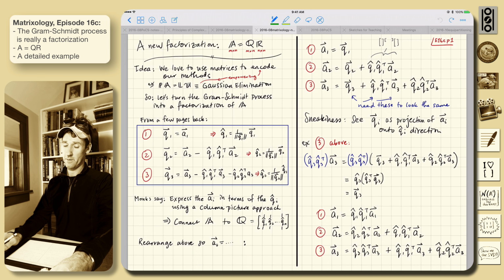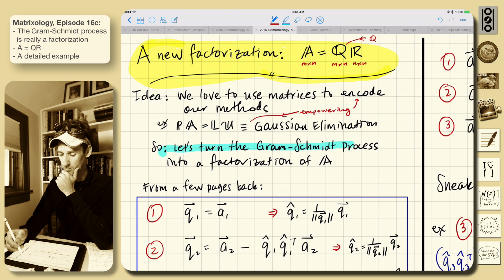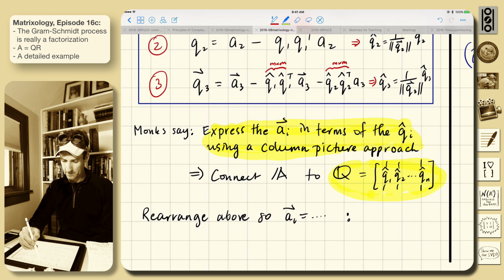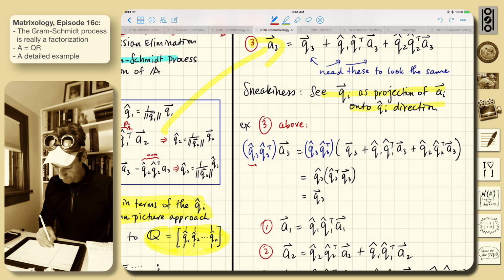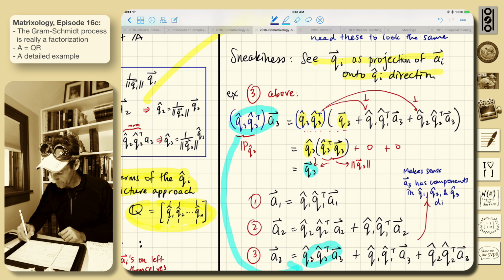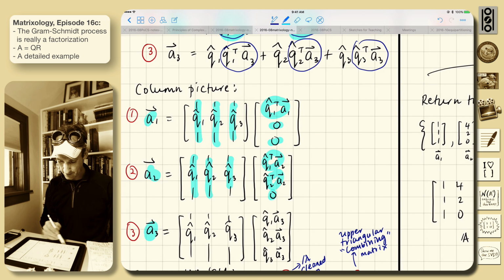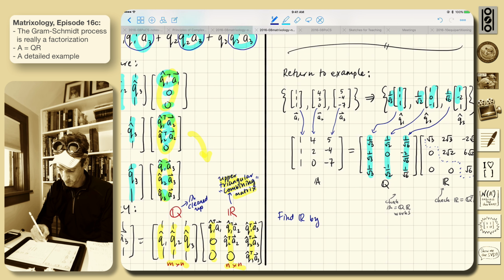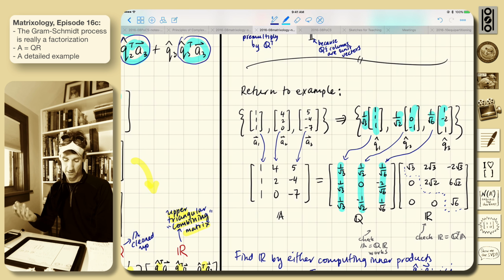16c: A new hope (factorization): A = QR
We turn the Gram-Schmidt process into a new factorization A=QR. We're thinking about the columns of A being a basis for column space (r=n), and we want to produce an orthonormal basis. The matrix Q is the same shape as A and R is square, a combining matrix of sorts.Matrixology, Episode 16c:- The Gram-Schmidt process is really a factorization- A = QR- A detailed exampleMatrixology (Linear Algebra)Prof.